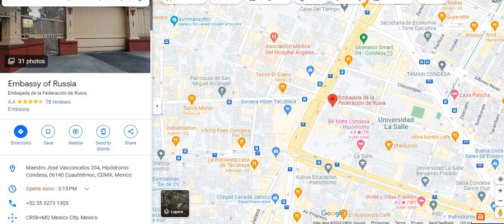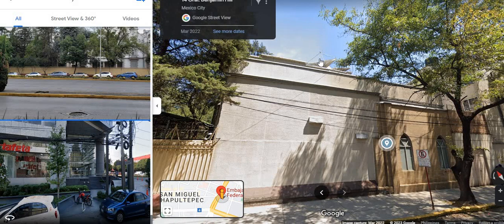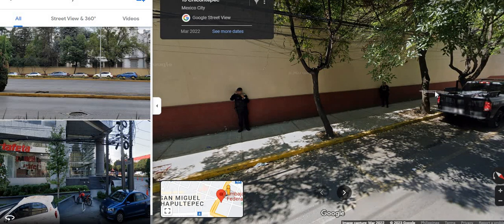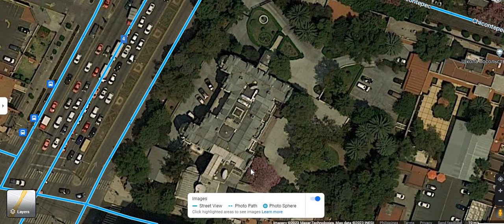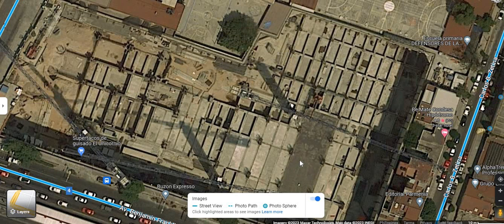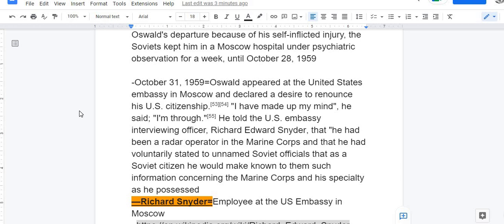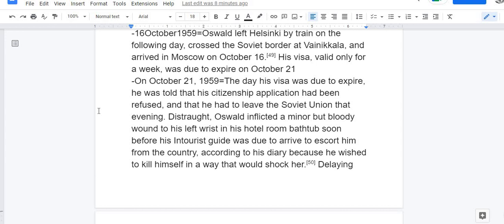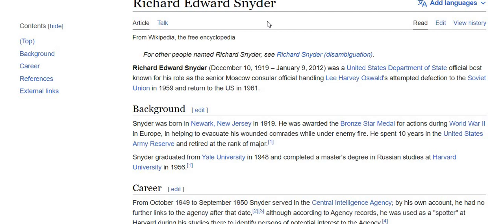The Assasination Audit#56 Fake Defectors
This channel reviews and audits ALL the information(videos, movies, tv shows, documents, statements concerning the assasination of John F Kennedy. We will atempt to take in all credible information and real evidence and come to conclusions